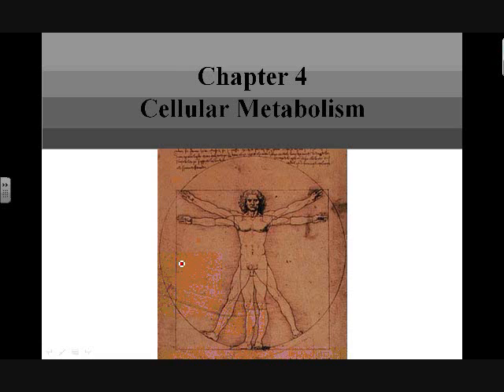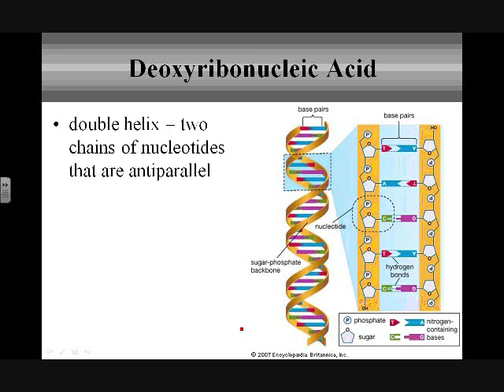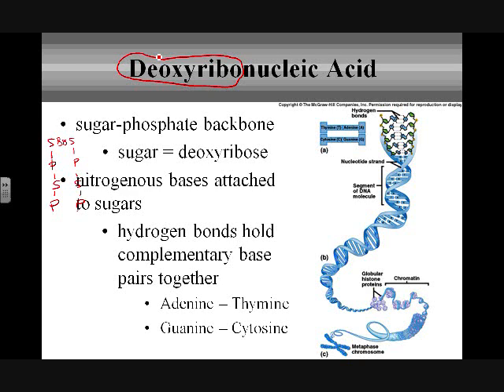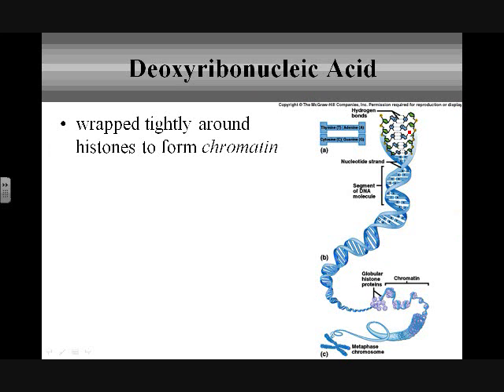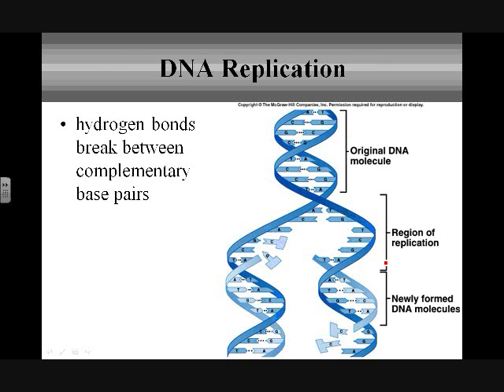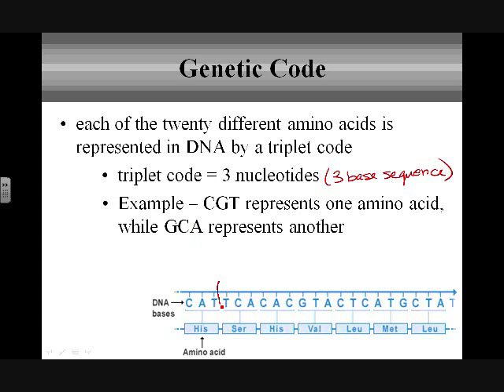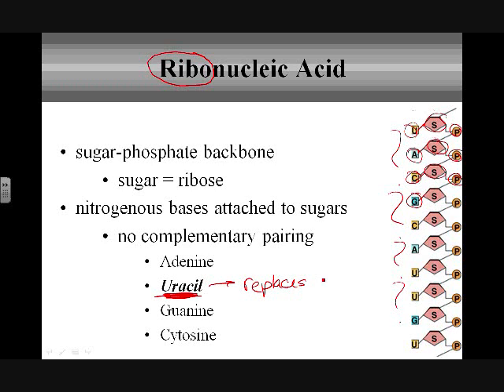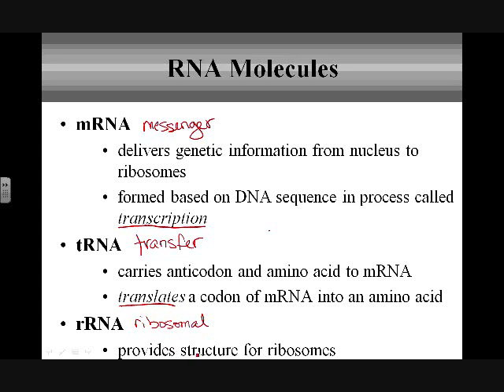Nucleic Acids & Protein Synthesis Part 1